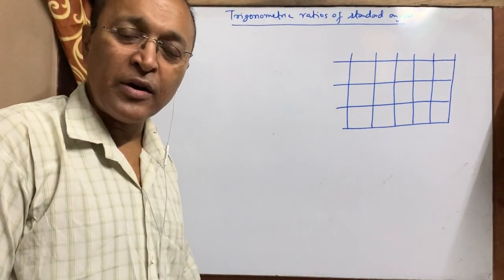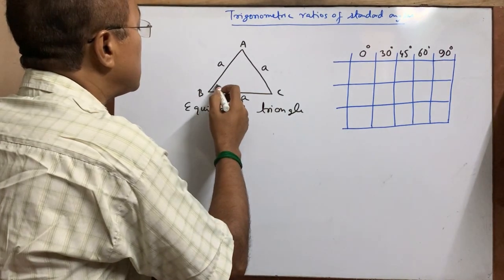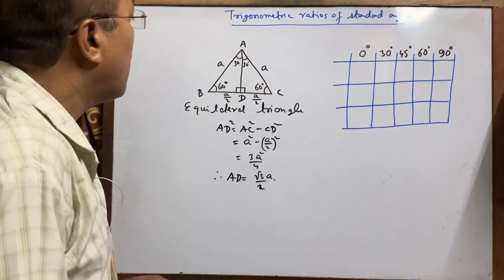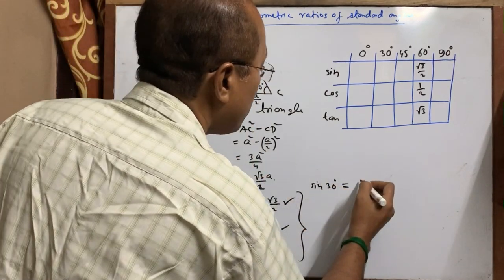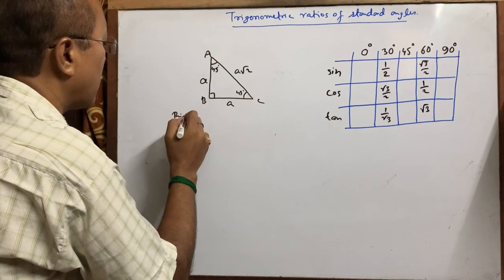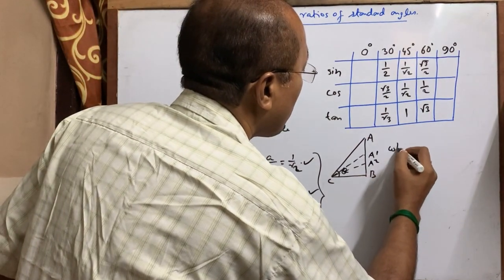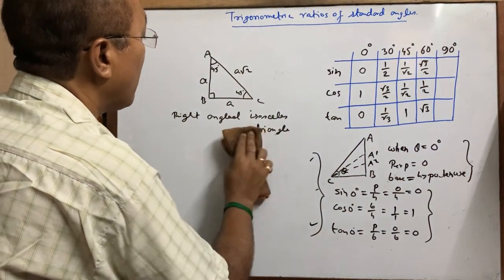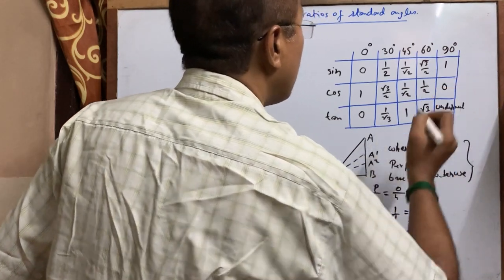Trigonometric Standard Angles | Interesting Sums | secondary syllabus